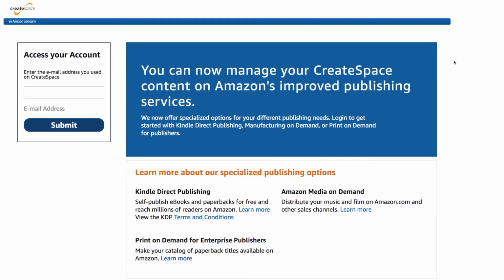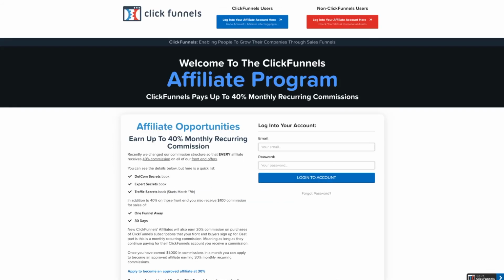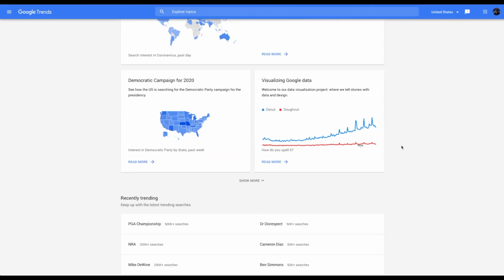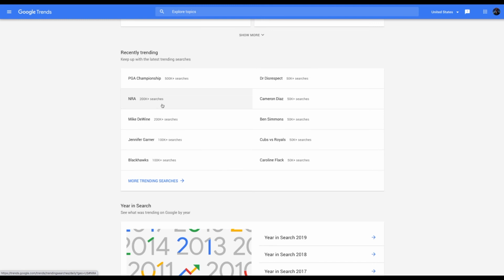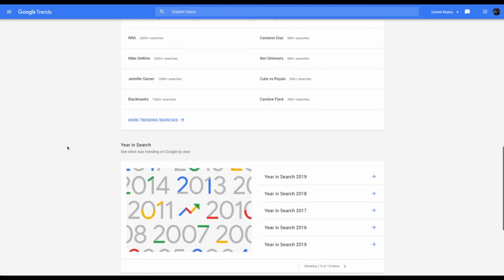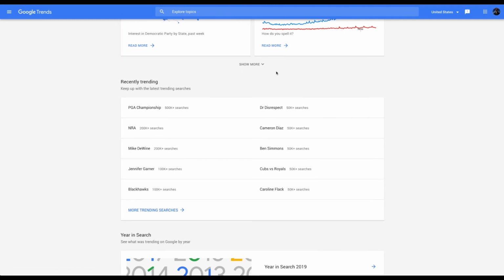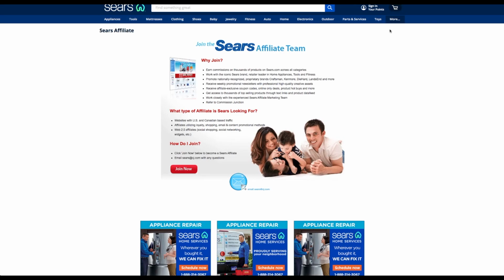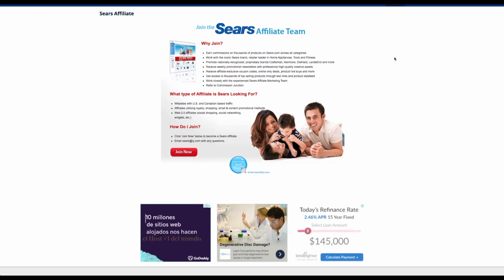How To Start A Youtube Channel And Maximize its earning potential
Follow these tips to increase the traffic in your channel. Then follow the rest of the steps to make even more money!

Building an online business with affiliate programs that pay you a commission every time you refer a customer, is a great way to get started in your journey to earning money online. It can seem difficult to get started, but it's never been easier to make a side income or full-time income online!  Take advantage of this amazing opportunity and time we live in to earn money on the internet.

📺 Here's what you'll learn on this YouTube channel:

✅ Online marketing principles! Learn consumer behavior and buying behavior.

All this to help you learn how to make money online! 💸